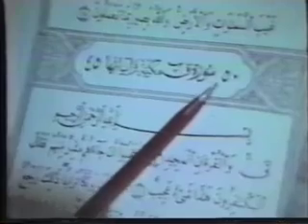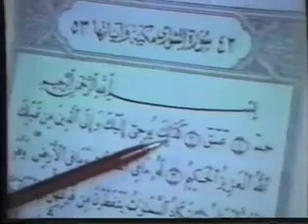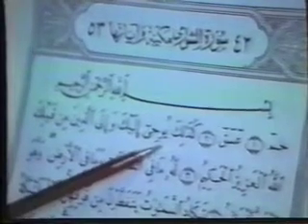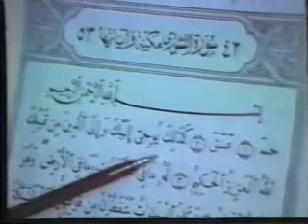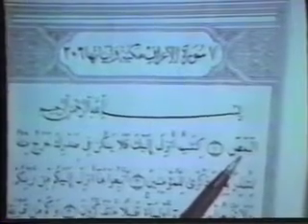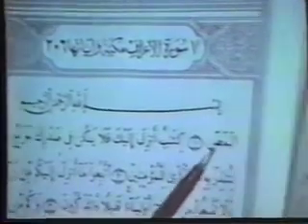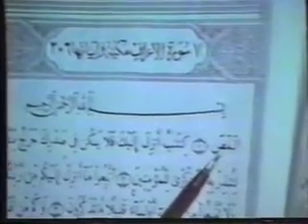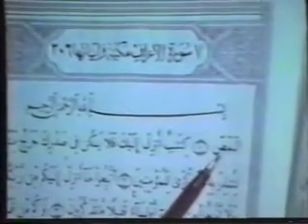3-Reşad Halife_ Kuran'ın Matematiksel Mucizesi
Çeviri: Özge

Kontrol & Düzeltme: Teslim Olanlar Türkiye Topluluğu

0:40-Tanrı kelimesi 2698 kez geçer =19x142
0:57-Sure ve ayetlerin toplamı 121.199=19x6421
1:15-Matematiksel mucize nasıl keşfedildi
1:25-Bütün çevirileri 1968 yılında okudum hiçbirini beğenmedim
1:50-Kur'an'ı tercüme etmeye karar verdim
2:05-Bir ayeti tam anlamadan diğerlerine geçmemeye tanrı'ya yemin ettim
2:22-7 günde Fatiha bitti
2:46-2'nci surede A L M harfleri ile karşılaştım anlamlarını araştırdım
3:45-Bu harflerle başlayan 29 sure vardır
4:11-Bunların ortak bir böleni vardı 19
4:21-Kur'an insanüstü bir matematiksel yapıya sahiptir
4:50-İlk vahiy sure "İkra" 19 ayettir Sondan 19 suredir
5:46-Besmele 19 harftir Kur'an'da 114 surede vardır 19x6
6:50-Sondan başa doğru sayarsak ilk vahiy 96 sure "İkra"dır
8:13-İlk vahiy 19 kelimeden oluşur ilk vahiy 76 harf 19x4 tür
8:32-İlk vahyedilen sure de 285 harf vardır 19x15 dir
8:52-Son vahiy 110 sure 19 kelimeden oluşur
9:14-Hem ilk vahiy hem de son vahiy 19 kelimeden oluşur
9:40-Besmelede 4 kelime vardır bunların sayısal değeri 19 katıdır
9:50-"İsm" kelimesi Kur'an'da 19 kez geçer "Bism" kelimesi 3 kez geçer ancak bu üç sure numara ayet toplam=114tür
10:10-İkinci kelime Allah bütün Kur'an'da 2698 kez geçer 19x142
10:20-Üçüncü kelime er-rahman 57 kez geçer 19x3
10:30-Dördüncü kelime er-rahim 114 kez geçer 19x6
11:45-Besmele bir sure hariç bütün surelerin başında bulunur
12:03Sadece iki surede besmele numaranı ayettir
12:18-9'uncu surenin başında besmele yoktur
12:51-27'nci surede 2 besmele bulunur kayıp besmele buradadır
13:30-27 sure 30. ayette besmele bulunur 30+27=57 (19x3)
14:50-Sure 27'den sure 9'a kadar sayarsanız 19 bulursunuz
17:50-Sonra 9'dan sure 27'ye kadar sureleri toplarsanız 342 (19x18)
19:30-Sure 27'deki 2 besmele arasındaki kelime sayısı 342 (19x18)
19:40-Kur'an'da toplam ayet sayısı 6346=19x334
21:00-Kur'an'da 29 başlangıçlı sure vardır
21:15-İlk başlangıçlı sure 2. suredir son başlangıçlı 68. suredir
21:50-İlk başlangıçtan son başlangıca kadar ayet sayısı 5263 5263=19x277dir
22:30-İlk başlangıçtan son başlangıcı kadar Allah kelimesi 2641 (19x139)
23:18-İlk başlangıçla son başlangıç arasındaki sure sayısı 38'dir yani başlangıçsız sure sayısı 38'dir
24:42-İlk başlangıçlı sure ile son başlangıçlı sure dışında kalan kısımlarda 57 kere Allah geçmektedir
24:50-Bu da Kur'an'ın Allah'tan olduğunu bir kanıtıdır
26:05-Kuran kelimesinin sure ayet toplama 2.660'dır (19x140)
27:15-Kur'an kelimelerinin tüm formlarını toplarsak 3363 (19x177)
28:13-İslam'ın ilk direği "Allahü Vahid" Allah tektir Kur'an'da 19 defa geçmektedir
29:37-Kırkıncı sure 12 ayette "Vahdehu" geçer Bu şekilde geçtiği sure ve ayetleri toplarsanız 361 bulursunuz 19x19
30:39-Namaz, Zekat, Hac, Oruç Kur'an'da 114 defa geçer 19x6
30:50-Salat kelimesi geçen sure ayetlerin toplamı 4.674 ya da 19x246
31:40-Zekat, Hac geçen sure ve ayette numaralarının toplamı 2888=19x19x8
32:47-"Siyam" Ramazan orucu 6 kere geçer. Burda da sure ve ayet numaralarını toplarsak 1387 ya da 19x37
34:46-"Kaf" başlıkta sure'ye aynı zamanda "Kaf" harfi ile başlanmıştır
34:56-Bu surede "Kaf" 57 defa geçmektedir 19x3 (42.sure)
35:48-"Kaf" harfi Kuran'ın sembolüdür. Kur'an'ı temsil eder
36:20-Ellinci surede de "Kaf" 57 kere geçer. İki sure de toplam 114 "Kaf" geçmektedir. Bu da Kuran'ın sure sayısına eşittir
36:32-"Kaf" suresi 50. sure ve 45 ayettir 50+45=95 (19x5)
36:59-Sure 42'nin ayet sayısı 53'tür 53+42=95 (19x5)
37:37-"Mecit" kelimesinin sayısal değeri 57'dir. Kur'an'ın diğer adıdır
38:10-Kur'an indiğinde sayılar yoktu yerine harfler sayı oluyordu
38:45-68'inci sure "Nun" "N" harfi ile başlar surede "N" 19x7'dir

41:50-Yasin ile başlayan tek sure vardır. 36. sure içinde Yasin 285 kere geçer (19x15)
42:32-"Ha-mim" ile başlayan 7 sure vardır sure 40'tan itibaren birbirini takip eden 7 sure
42:50-Sure 40 ha-mim, sure 41, sure 42, sure 43, 44, 45, 46
43:19-7 surede 2147 adet toplam ha-mim vardır 19x113
43:43-Bu şu demek kur'an'dan tek bir harf çıkamaz eklenemez
44:25-Sure 42'de 2 başlangıç seti vardır "ha-mim" "ayn, sin, kaf"
44:44-Ayn-Sin-Kaf bu surede 209 kere geçer 19x11
45:00-Sure 19 en çok başlangıç setine sahiptir "Kaf, he, ya, ayn, sad"
45:25-Bu 5 harfin sayısal değeri 798 (19x42)
46:20-Böyle bir matematiksel sistem insan yapımı olamaz
47:22-Elif, lam, mim ile başlayan 6 sure vardır 2,3,29,30,31,32'dir
47:45-Bu harfler geçtikleri surelerde 19'un katı olarak geçer
48:00-Örneğin sure 2'de 9.899 kez geçer 19x521'dir Bu şekilde bütün geçtiği surelerde 19'un katıdır
49:08-"A.L.R." 5 surede geçer Her bir surede 19'un katı şeklinde geçer
50:00-Sure 10, sure 11, 14, 15 bu surelerde "A.L.R." 19'un katıdır
50:51-7 sure "A.L.M.S." ile başlar suredeki Bu harfleri toplarsanız 5.320 eder 19x280